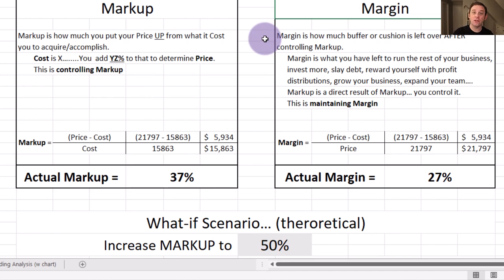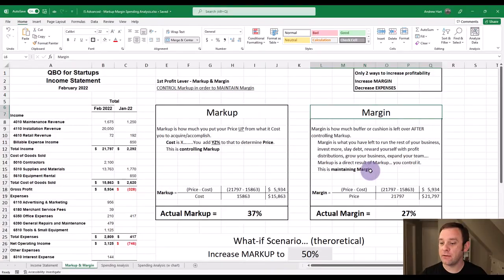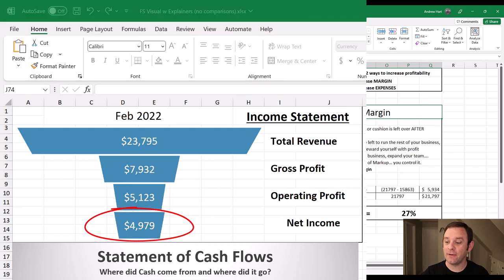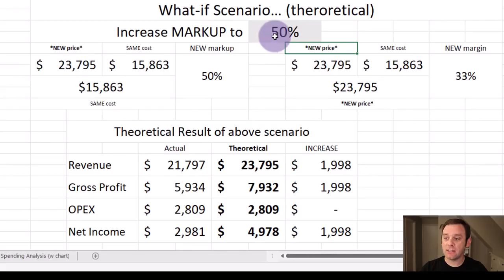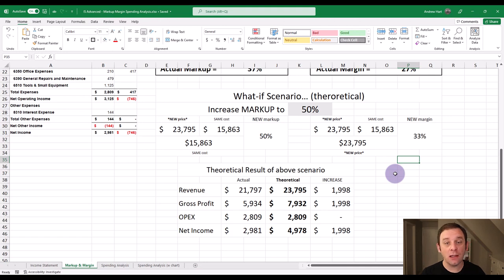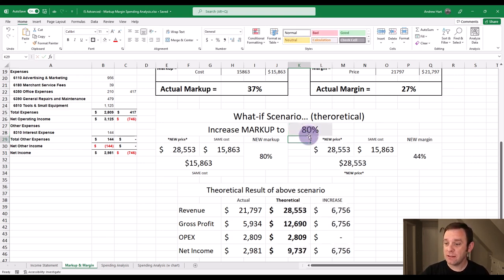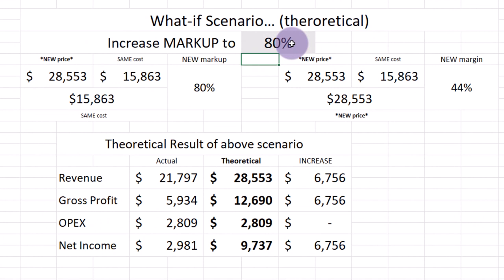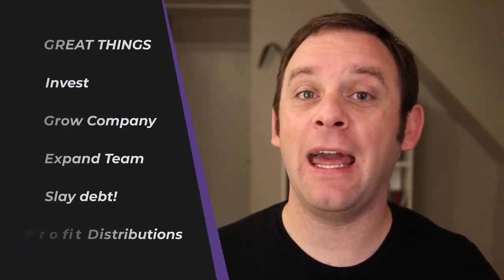Markup & Margin - Income Statement Advanced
Some highlight snippets about the importance of Markup and Margin. These clips are cut from the fuller video found in QBO for Startups, inside the Financial Statements review module.
The full video is an advanced look at the P&L.
QBO for Startups is the online course that teaches small business owners how to run their books very well from day one!